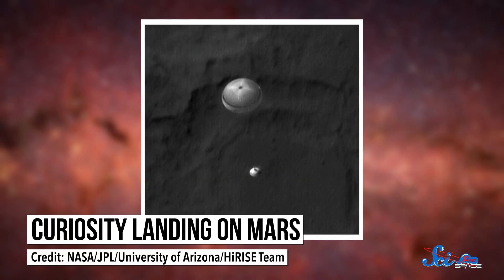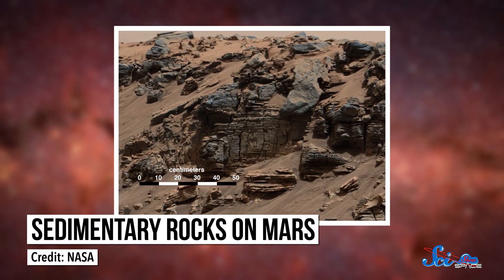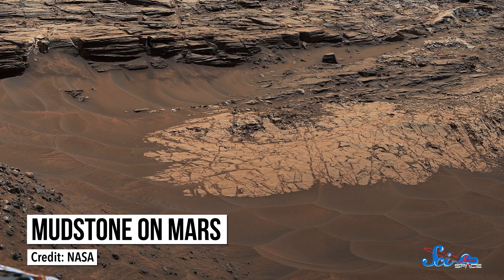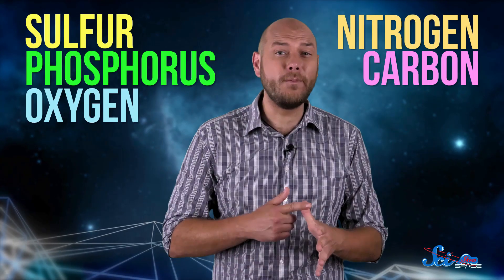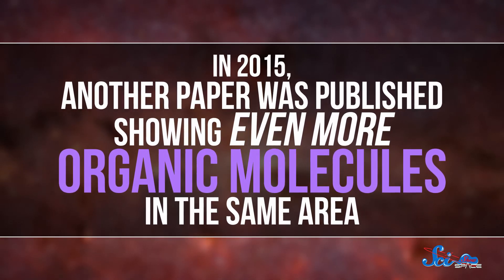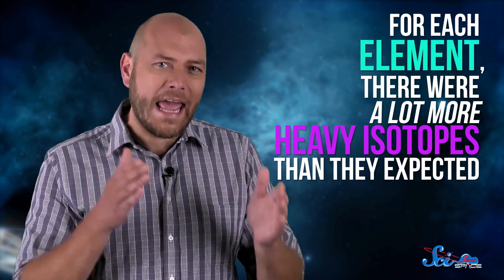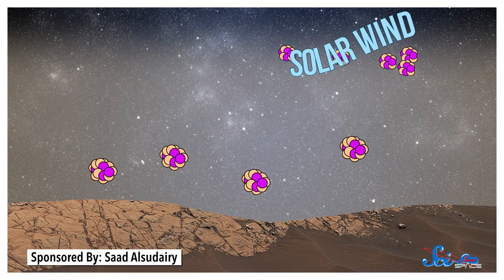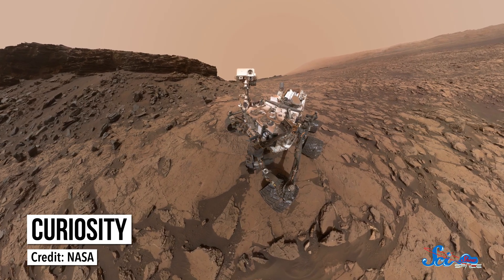The Curiosity Rover's Most Amazing Discoveries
It might feel like it was only yesterday that the Curiosity rover touched down on Mars, but in August, the rover celebrated its fifth birthday! For a kindergartener, it’s made some really impressive discoveries.

D.A. Noe, Nicholas Smith,